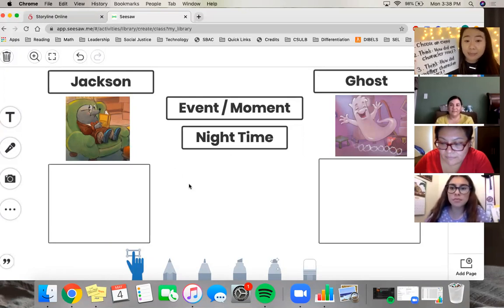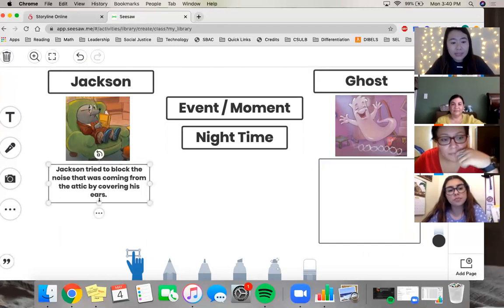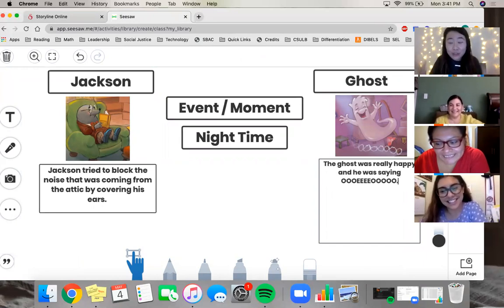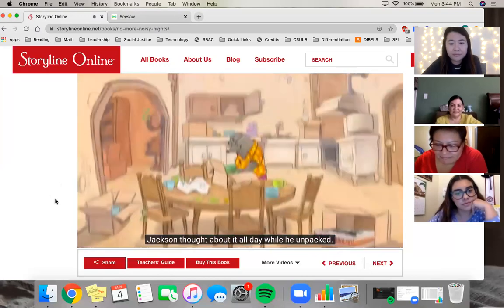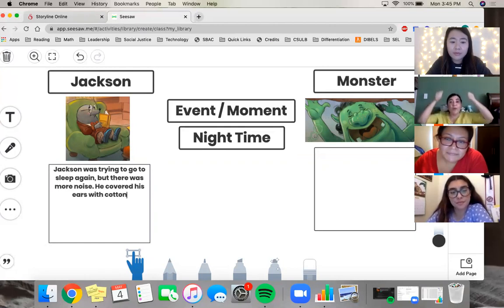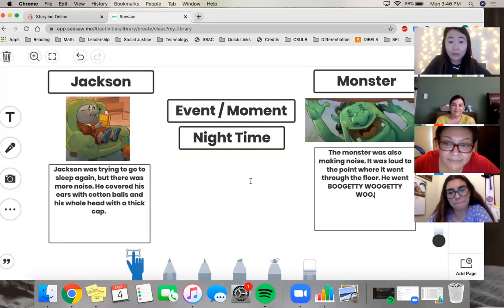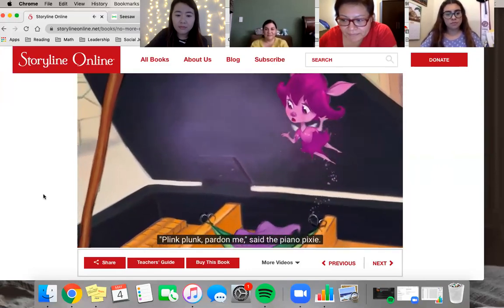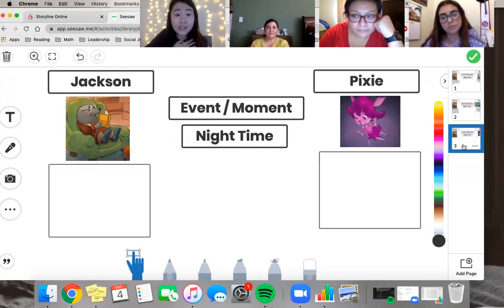Reader's Workshop - Compare & Contrast (Characters & Events)